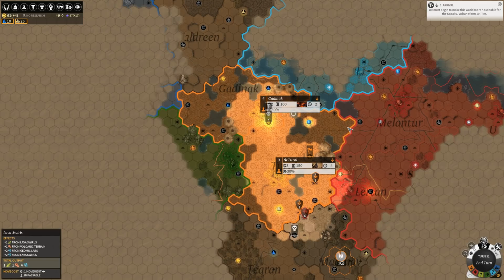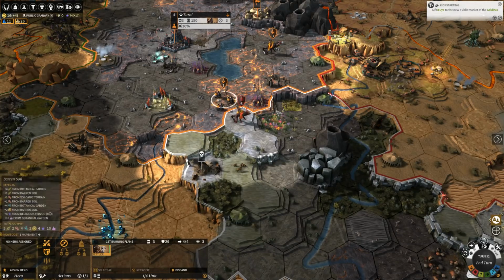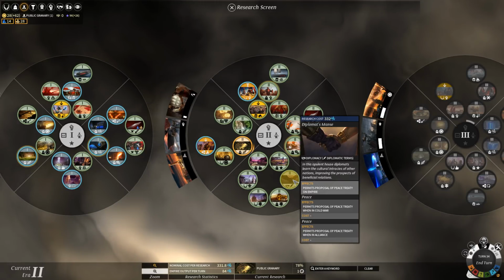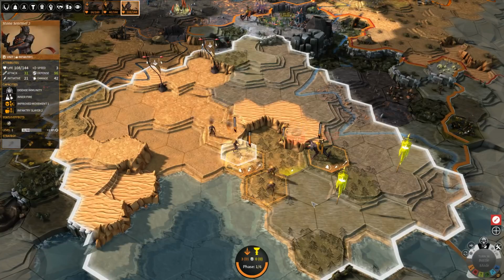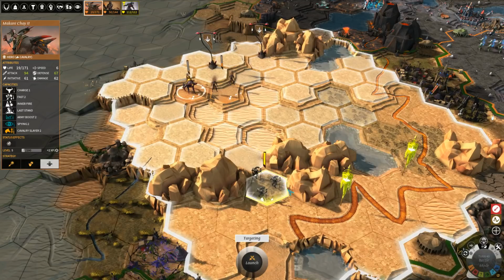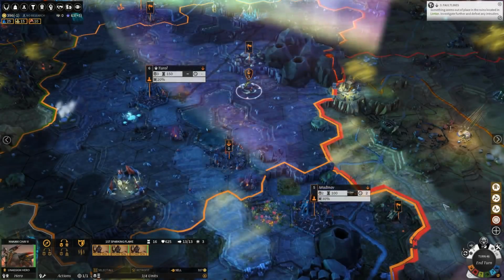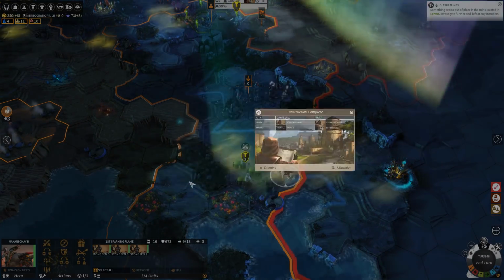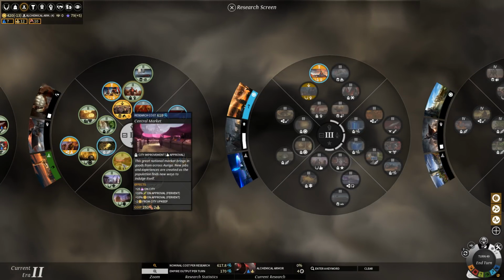SB Plays Endless Legend: Inferno 14 - Searching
And, as always, finding nothing but trouble.

Inferno is the latest expansion to Endless Legend, a fantastic fantasy/sci-fi 4X from Amplitude Studios. Endless Legend is my favorite game in the genre and a big part of the reason I'm on Youtube at all, and I'm eager to get back into it to experience some new mechanics, remember some old ones, and to just marvel at how ridiculously beautiful it is.